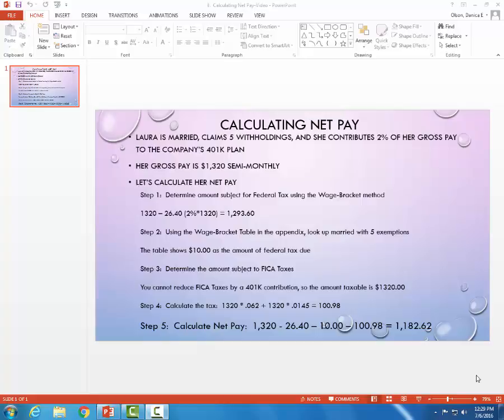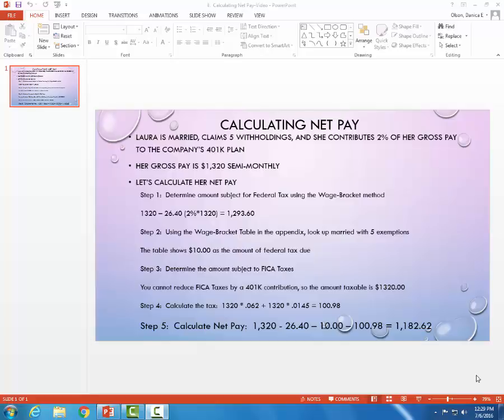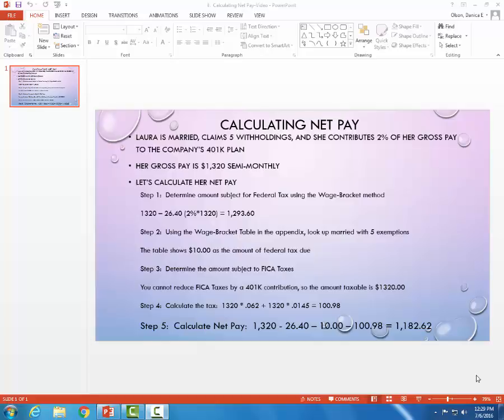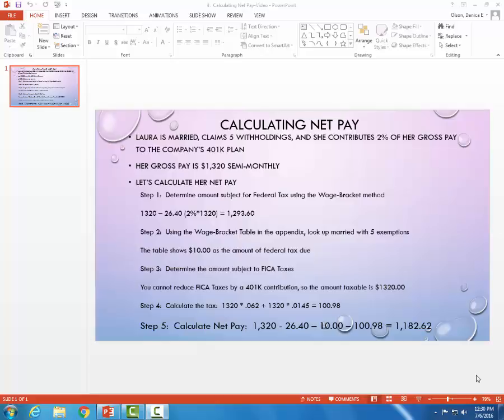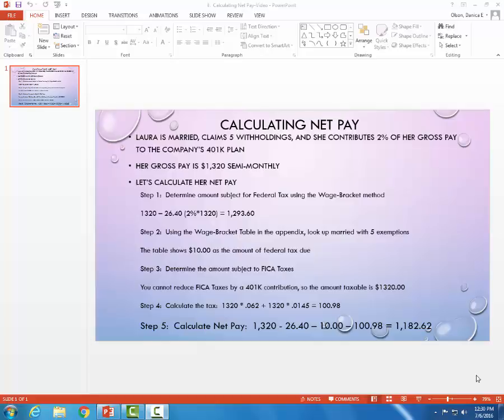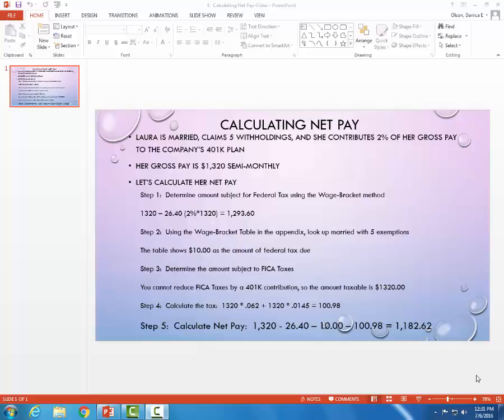Calculating Net Pay 1